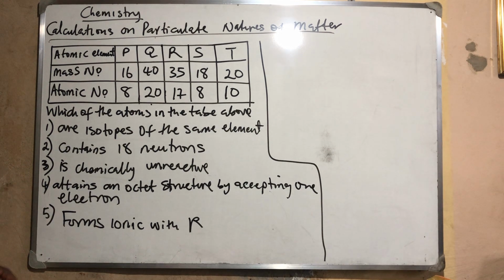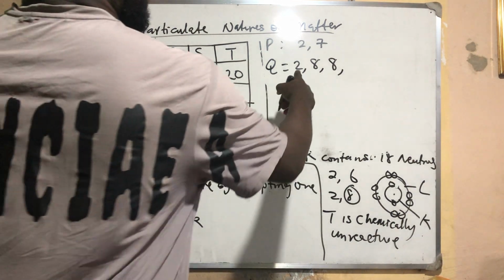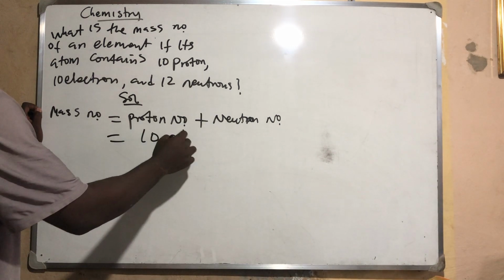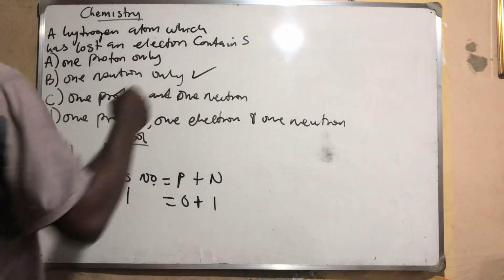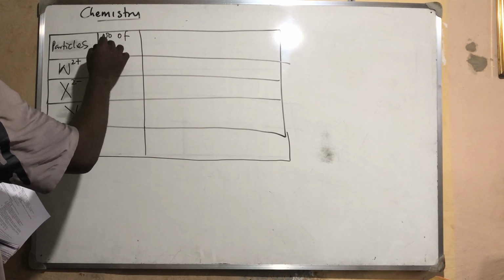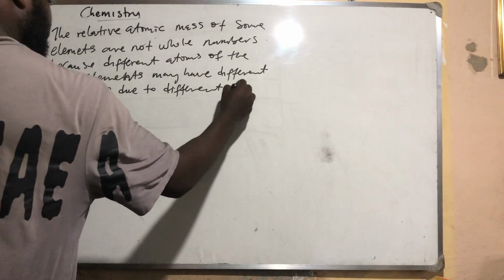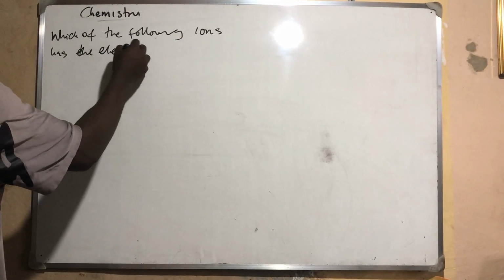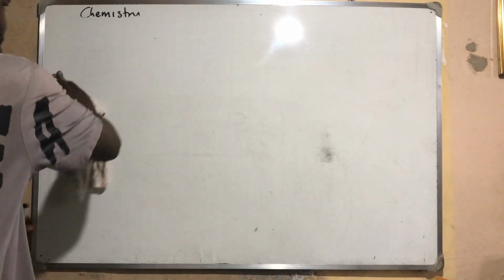Electron Configuration | Particulate Natures of Matter Calculations | Quantum Numbers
This tutorial video teaches how to find the proton, neutron, electron, atomic number and mass number of an element.

You will equally learn how to solve every calculations that involves electronic configuration of an atom.